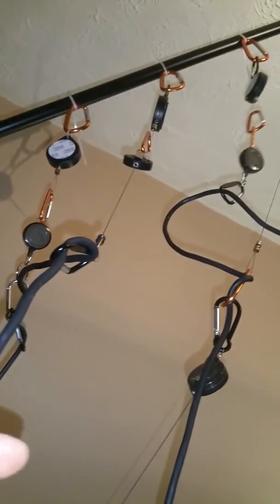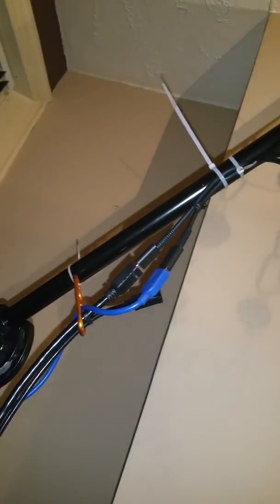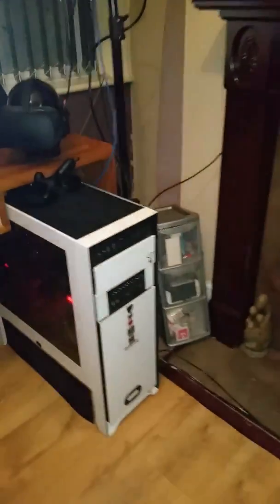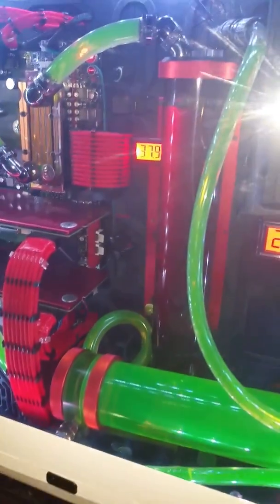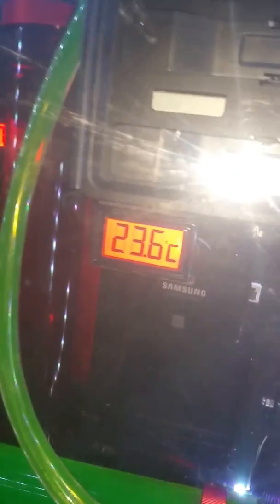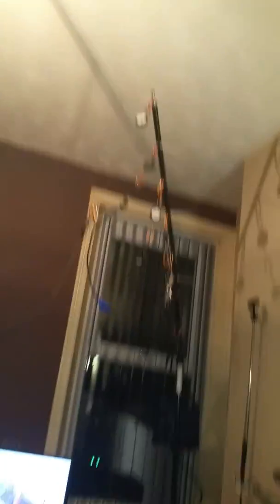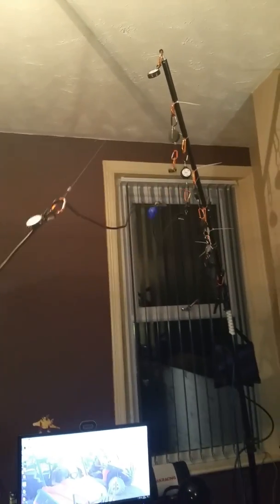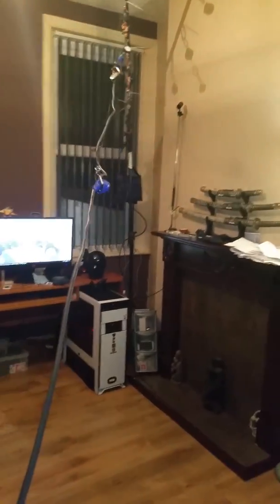Vr cable solution £42 total cost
Ebay purchases total cost 42 quid.
Camera boom stand is the big outlay £37.
It works perfectly is adjustable and transportable. Around 9 feet high only addition for stability is 4 minor weights from a weights bench around 8 kilo. Never ever will tangle up or trip over after nearly falling through my tv i decided to solve the problematic HMD cables.